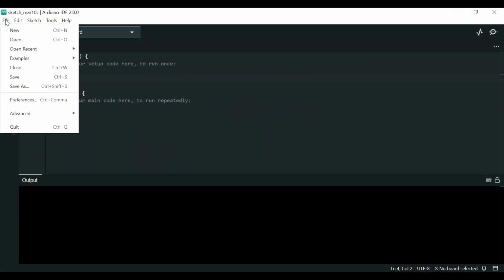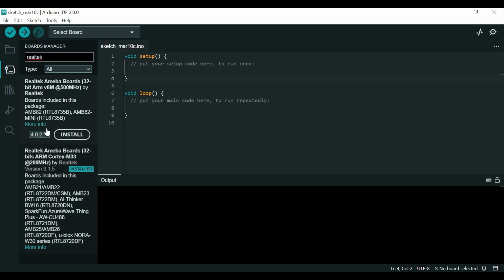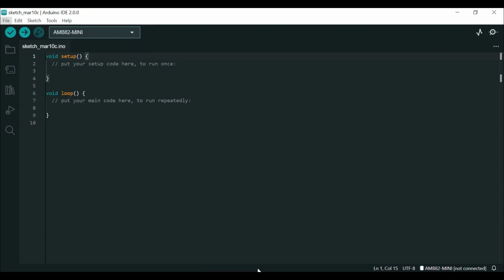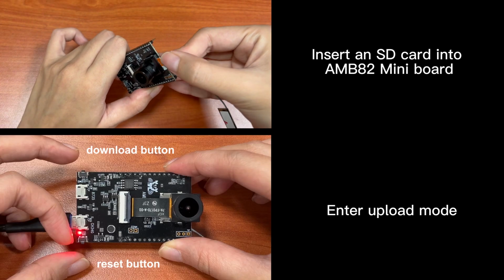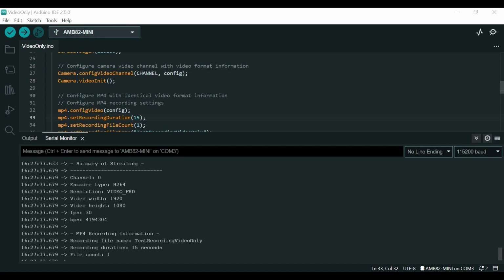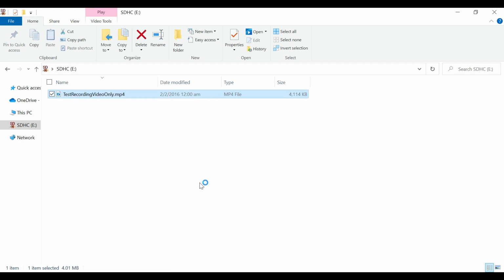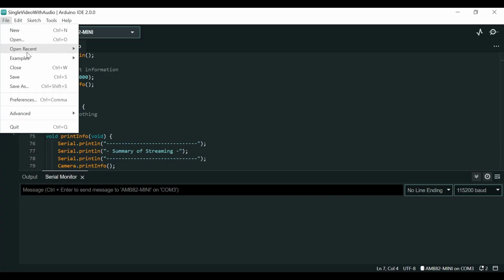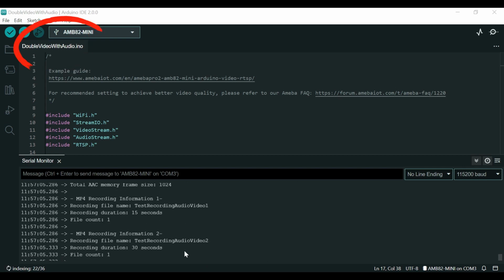AMB82 Mini - Record MP4 Examples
For more information about Realtek products and solutions kindly visit:

Timestamps:
0:00 Introduction
0:19 Uploading code to board
1:18 Toggling upload mode
1:31 Demo - Video Only
1:58 Demo - Single Video With Audio
2:12 Demo - Double Video With Audio